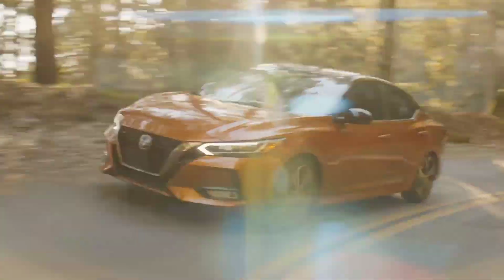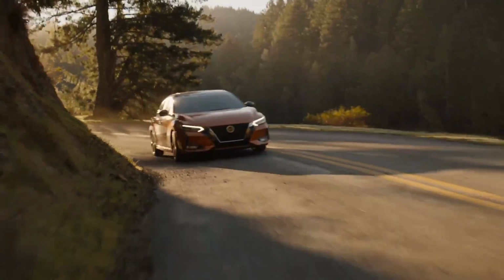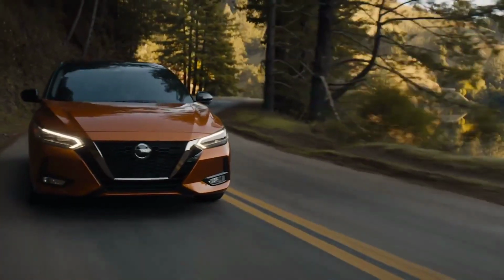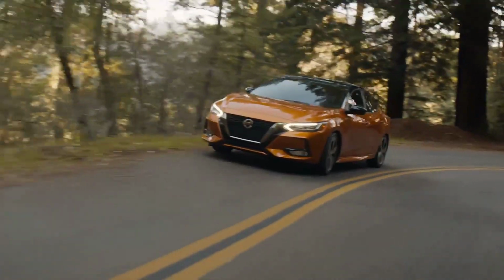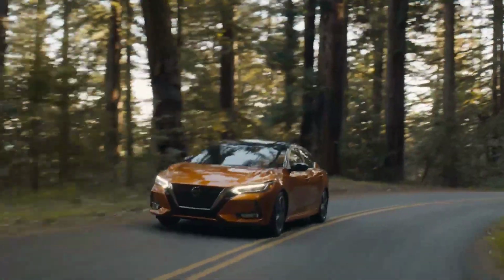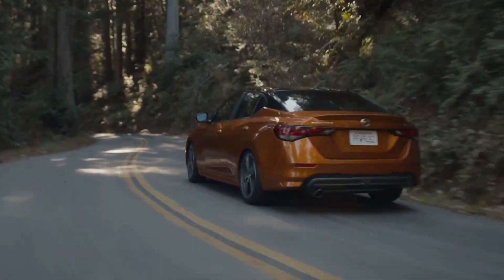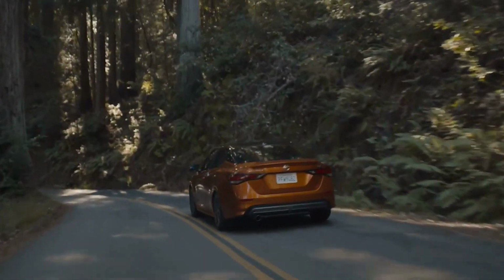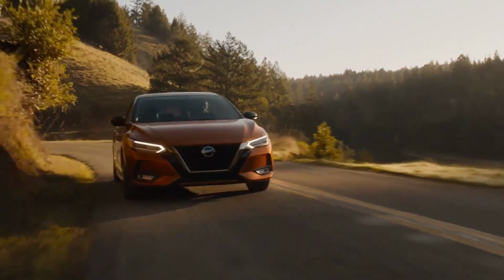What is the Top Speed of the 2023 Nissan Sentra? || Cedar Park Nissan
Cedar Park Nissan is here to help you learn about the top speed of the 2023 Nissan Sentra, as well as its available engine, 0-60 time, and horsepower. This cost-effective compact car’s top speed is an estimated 127 miles per hour. Its available engine is a 2-liter 4-cylinder engine. The 0-60 time of the 2023 Sentra is around 8.2 seconds for all trim levels. And finally, the horsepower is 149 HP for all trim levels for the 2023 model year.

To learn more about the horsepower, 0-60 time, available engine, and top speed of the 2023 Nissan Sentra near Austin, visit us online or in-person at Cedar Park Nissan. We look forward to serving you.

Visit Us Online or In-Person:
Cedar Park Nissan
2121 South Bell Blvd, Cedar Park, Texas, 78613

The information provided is based on testing conducted under controlled conditions and may not be indicative of real-world driving conditions. It is your responsibility to exercise caution, follow all applicable laws and regulations, and drive in a safe manner. Always consider the specific conditions and limitations of your vehicle and take appropriate precautions to ensure your safety and the safety of others on the road.The top speed metrics are provided as a convenience and do not constitute a representation or warranty of any kind, either express or implied, including but not limited to the accuracy, completeness, reliability, suitability, or availability of the information. In no event shall we be liable for any direct, indirect, incidental, special, or consequential damages connected with the use of this information. By viewing this video, you acknowledge and agree to these terms.